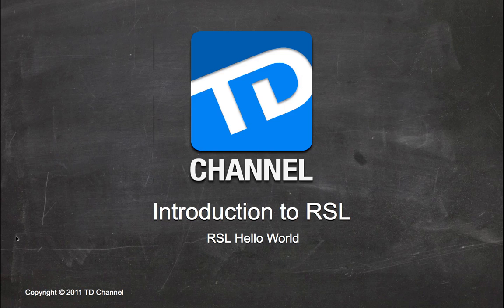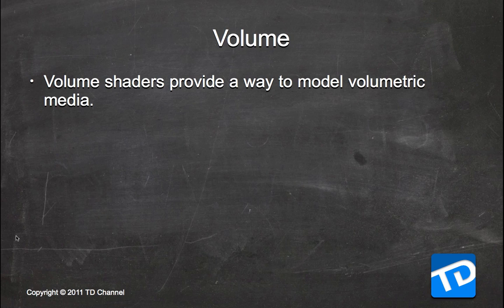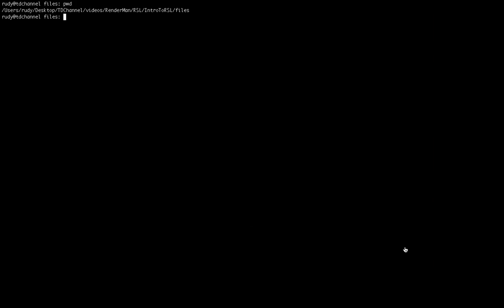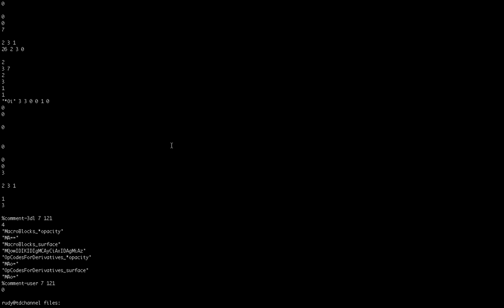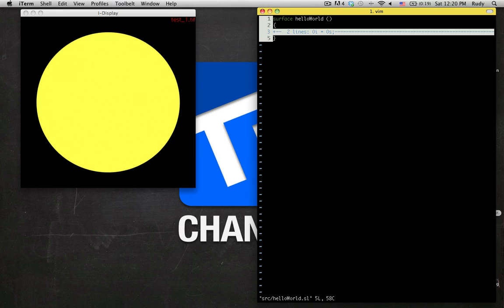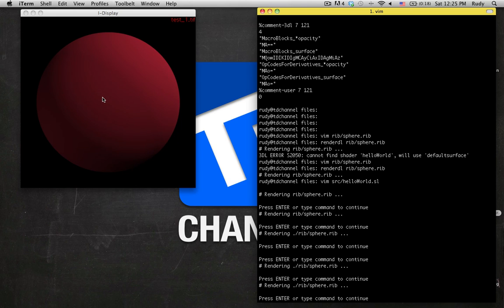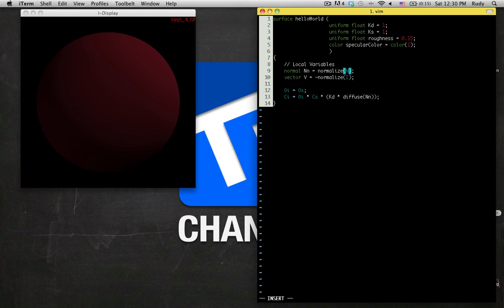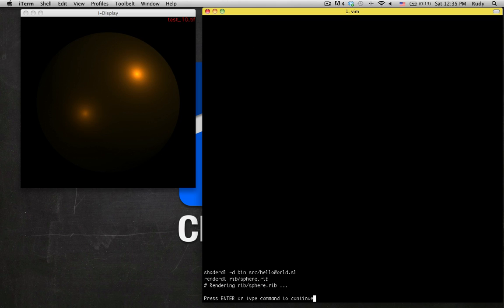Introduction to RenderMan Shading Language (RSL)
With the development of a very simple "Hello World" shader, this video introduces the user into the world of RenderMan Shader development.

We will go through a brief introduction to the supported shader types, to RIB files (scene description), as well as setup a very simple shader development environment with the help of Make